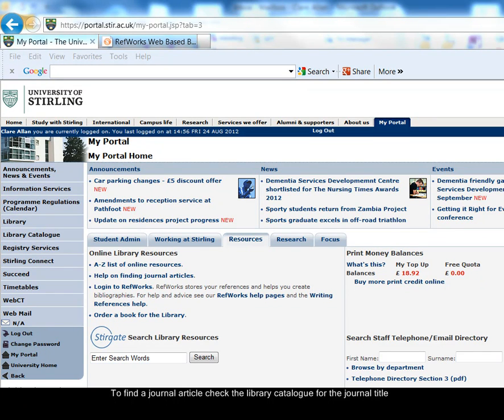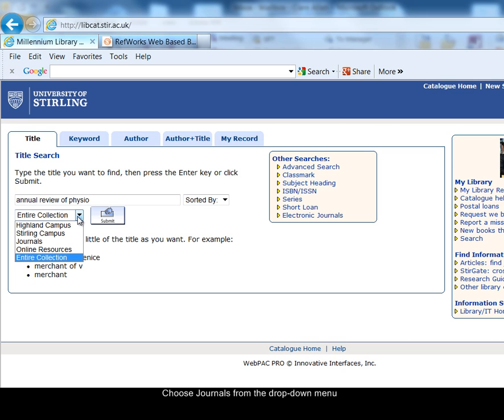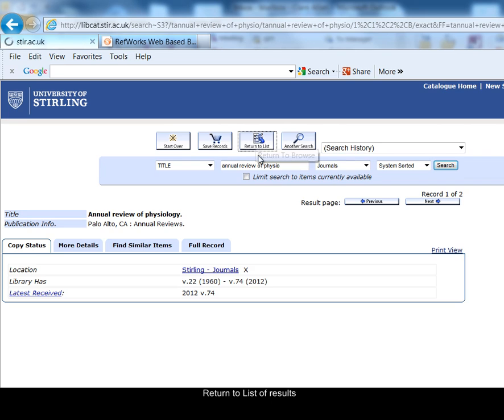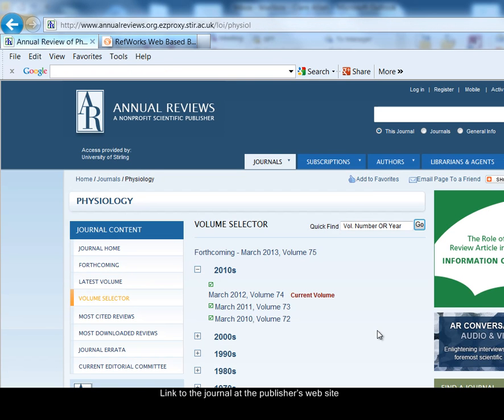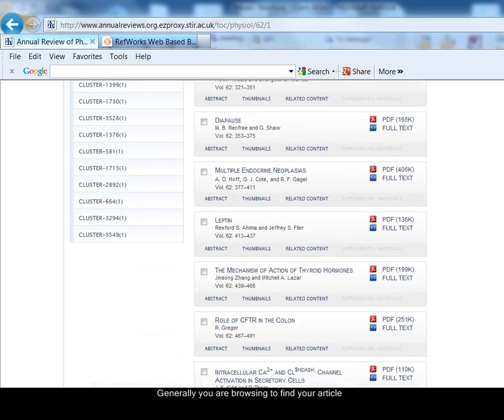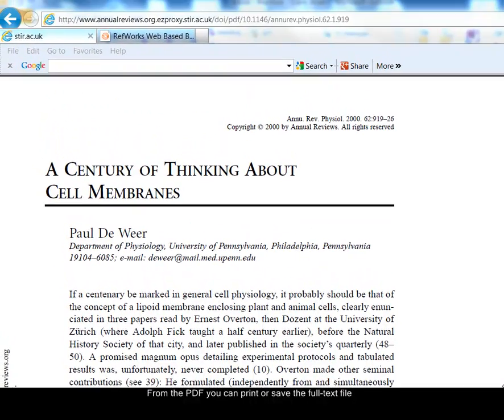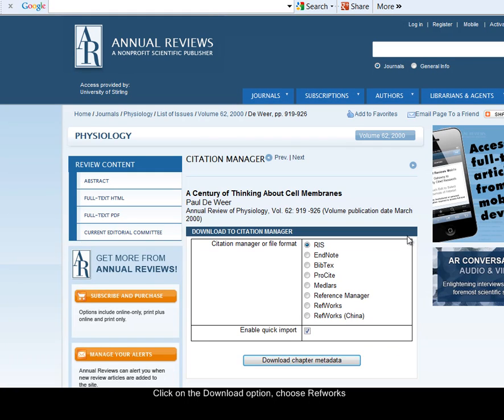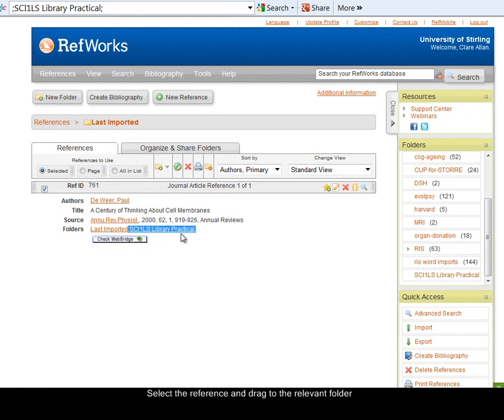Finding a journal reference and import to RefWorks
Finding a journal article reference by searching the library catalogue then linking to the publisher web site to view the article and download the reference to RefWorks